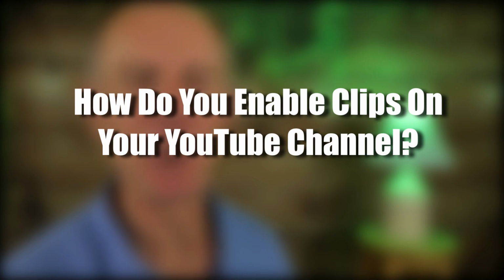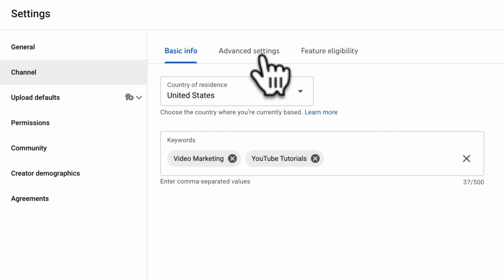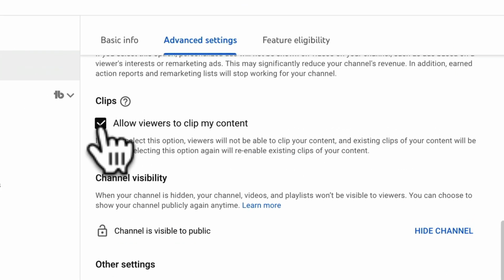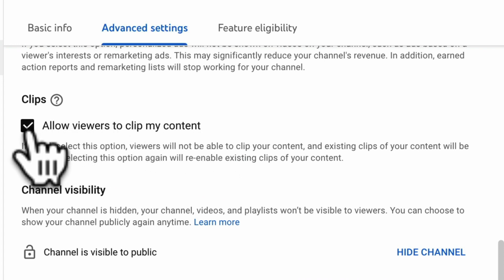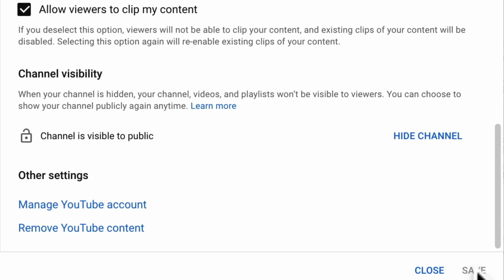YouTube Clips - How To Make & Share Them To Get More Views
What if you could share a clip from any video or live stream on YouTube that has it’s own URL
and links to the full video…wouldn’t that be sweet? In this video you'll learn what YouTube Clips are, how to make a clip from a YouTube video, how to share video clips and how to find the clips you've created.